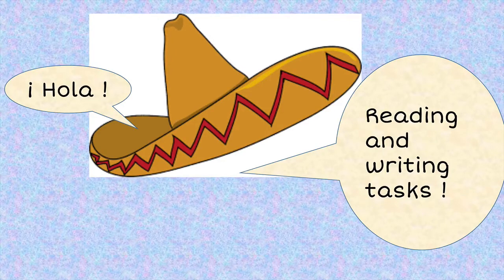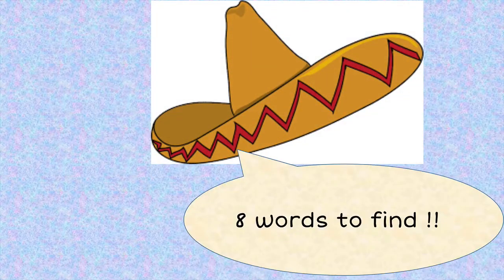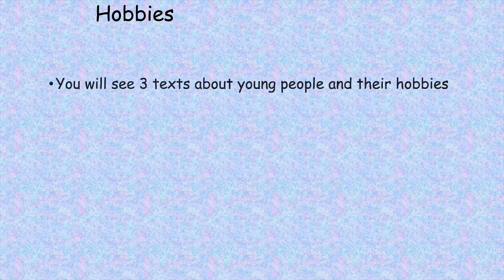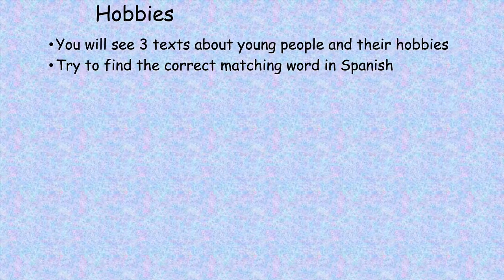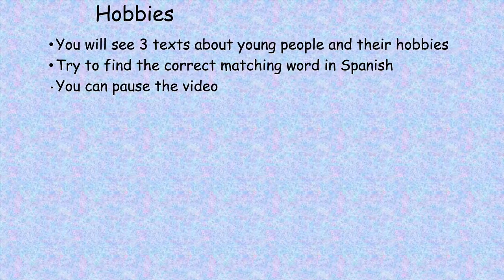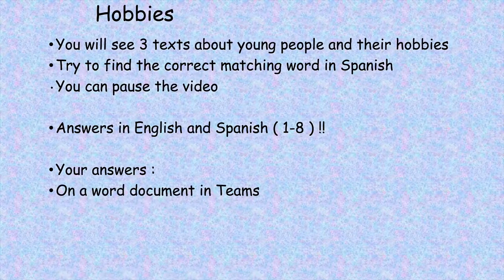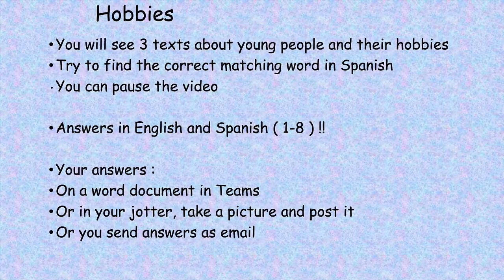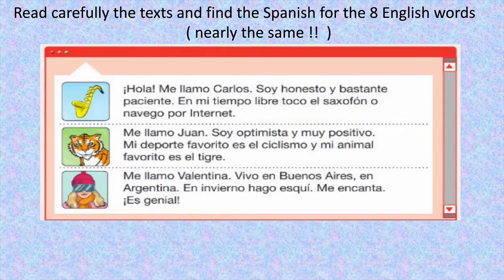spanish hobbies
Reading - Find new Spanish words